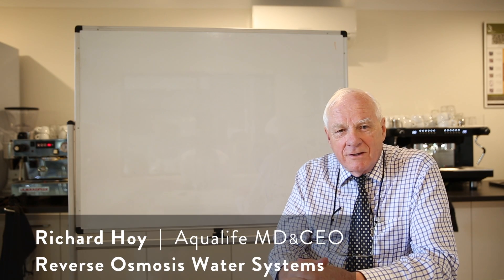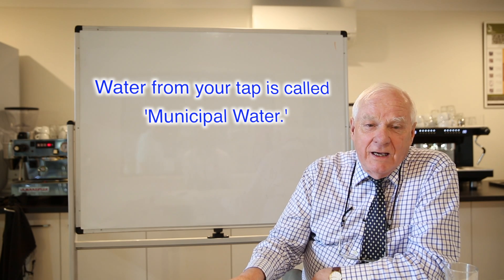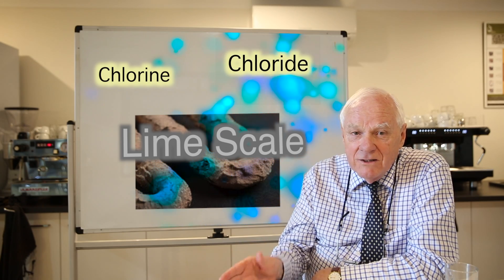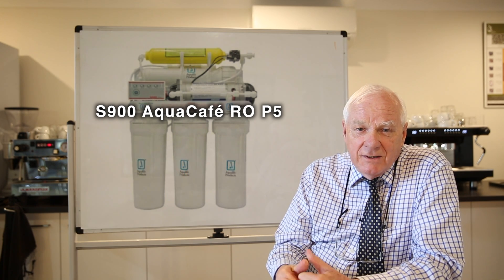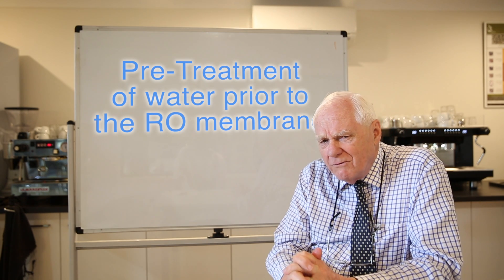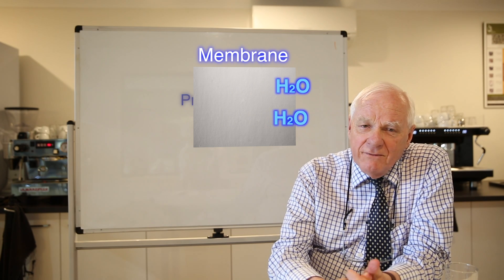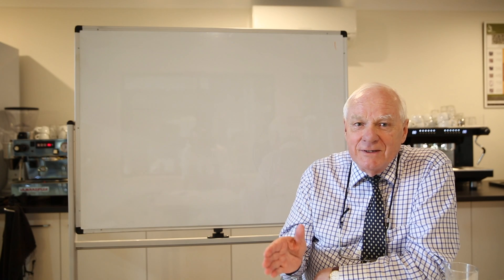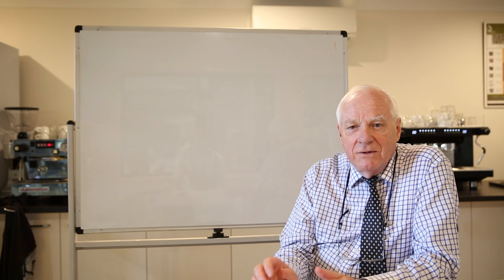Reverse Osmosis (RO) | Why & How does it work?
WOLFF WEEKLY VLOGG 078  | Richard Hoy from AquaLife Australia presents Reverse Osmosis (RO) | Why & How does it work?